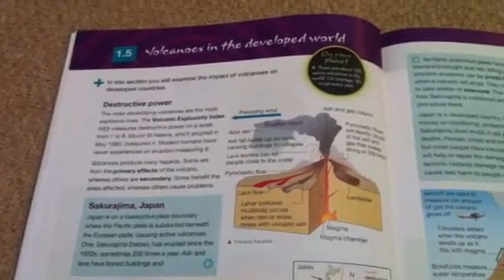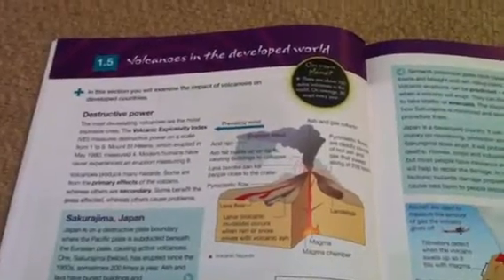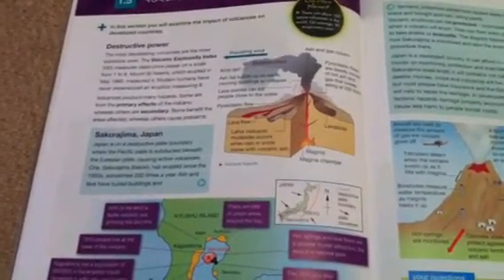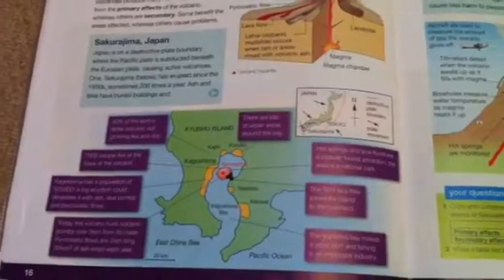Case studies for restless earth